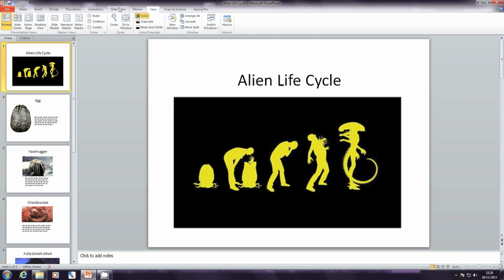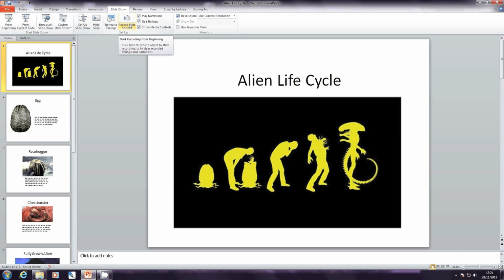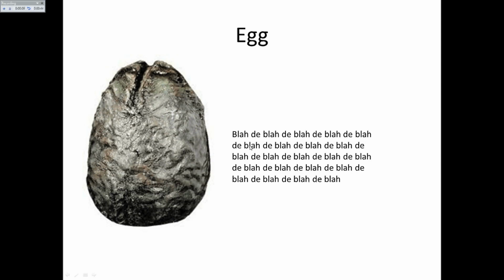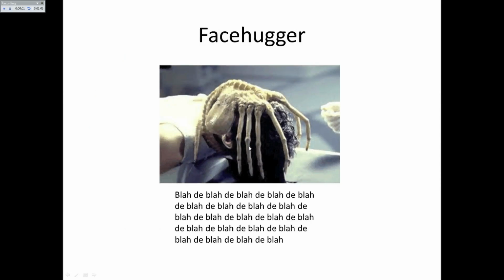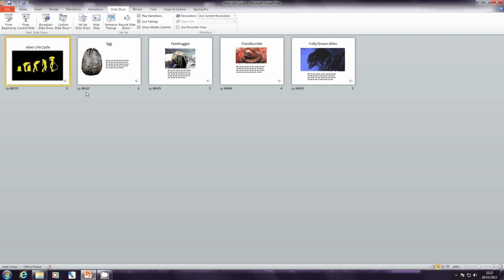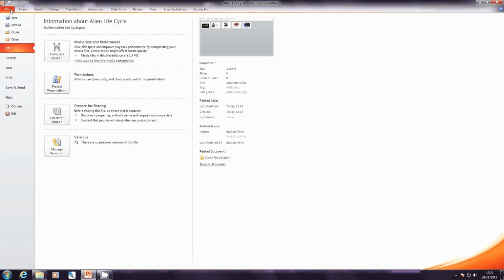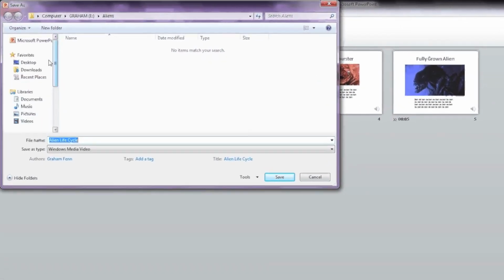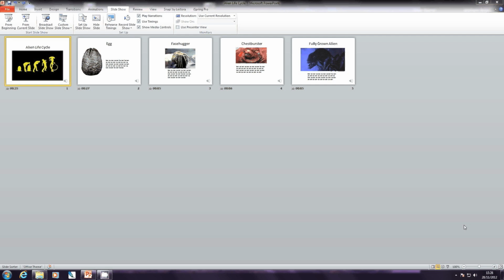04 EBC ILT Tips - Powerpoint Recording Flipped Learning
Graham Fenn, Learning Technologies Adviser at East Berkshire College shows how to record powerpoint presentations without the need of additional software.